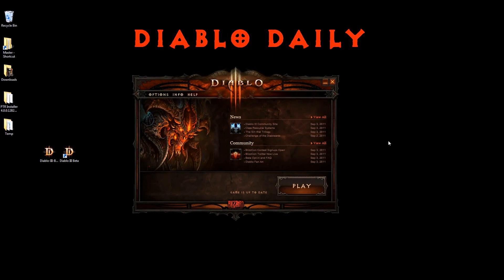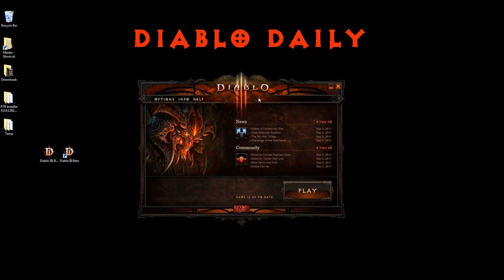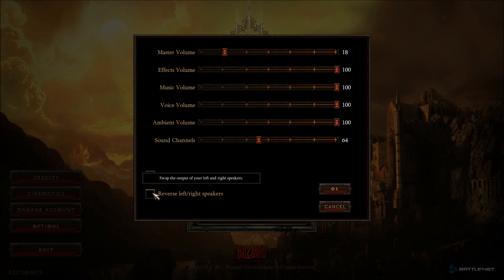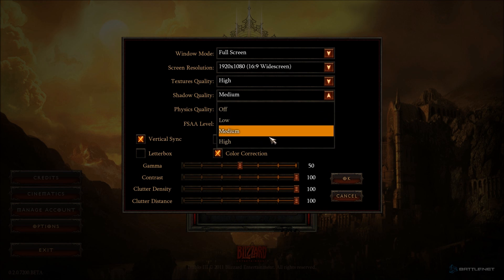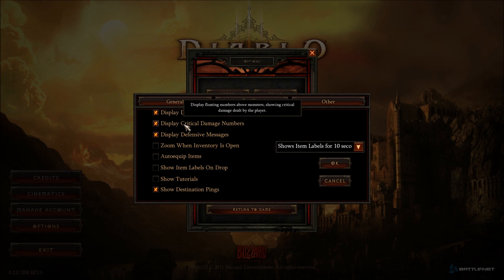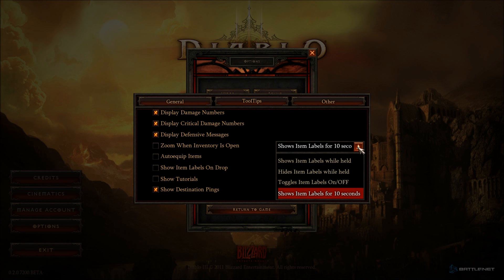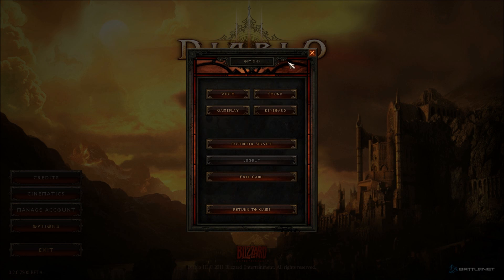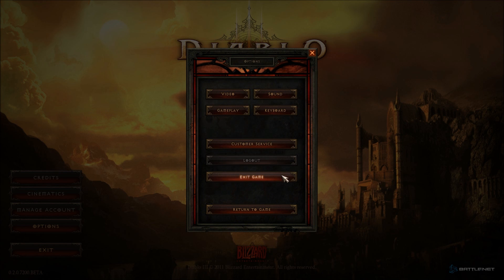Diablo 3 BETA CLIENT LEAKED!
This isn't a joke.